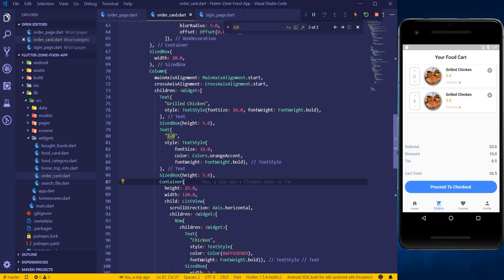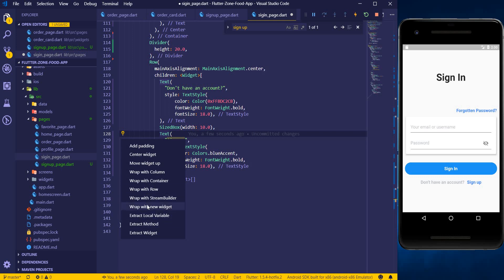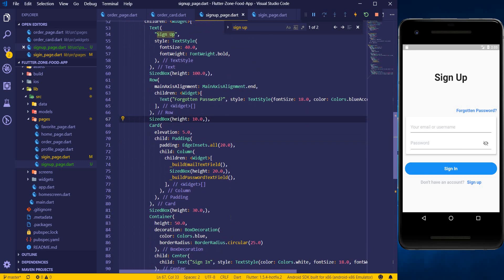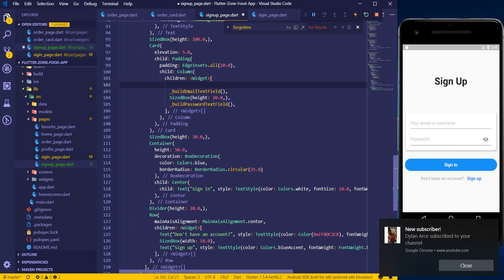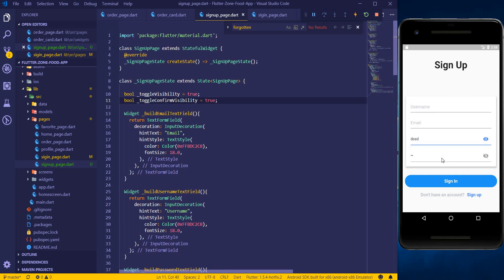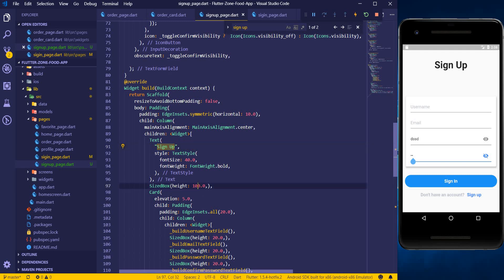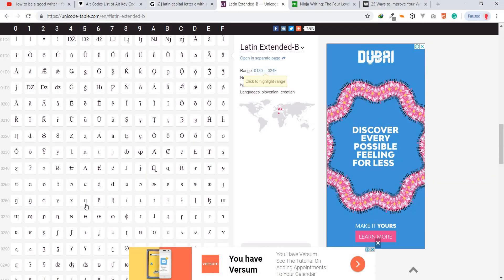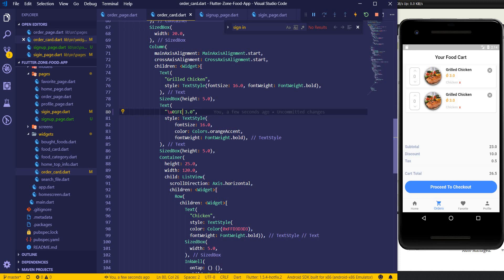Food Delivery App - 10. Adding Symbols and Signup page .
In this video tutorial, we design the signup page of the application and also add currency symbols to the food price.